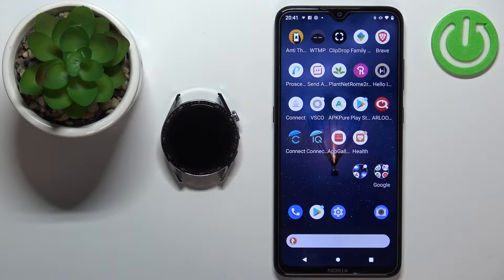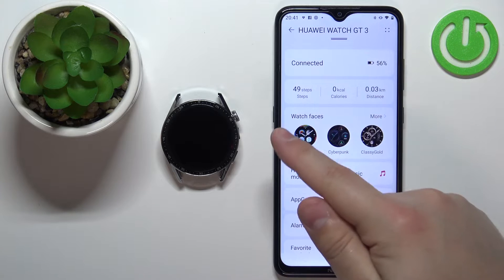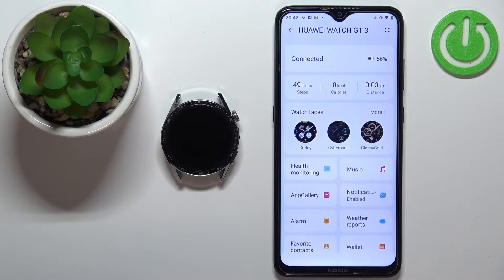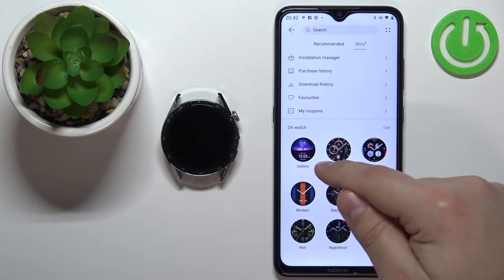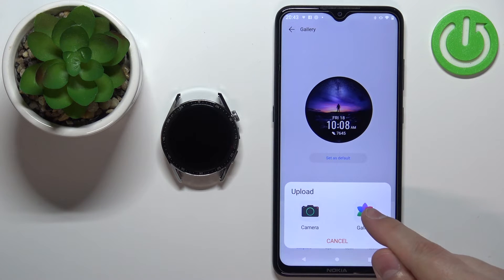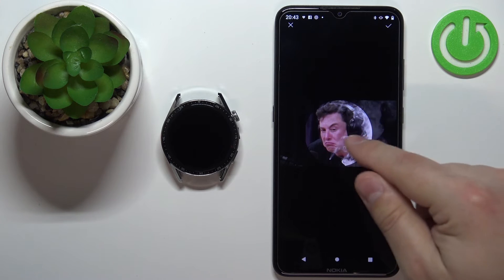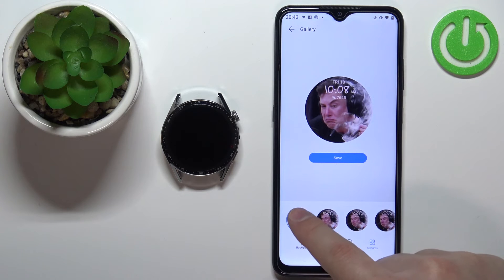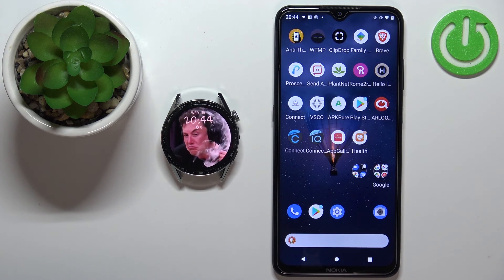How to Setup Watch Face with a Custom Image on Huawei Watch GT 3 - Use Huawei Health app on Phone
Watch this video to learn how to set a custom watch face on HUAWEI Watch GT 3. I will show you how to use the Huawei Health app to see the list of all possible watch faces and install them on HUAWEI Watch GT 3. You can also use any photo or image to use them as a background for your custom Huawei Watch Face.
How to install a custom watch face on Huawei Watch GT 3? How to use pictures for the watch face background on HUAWEI Watch GT 3?